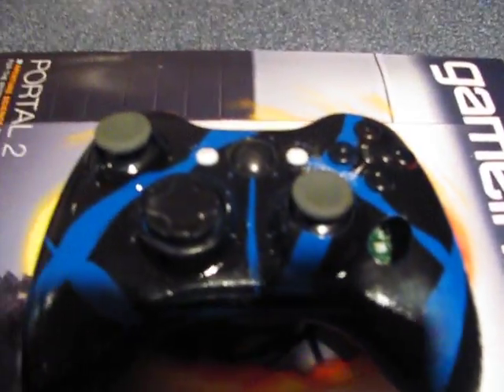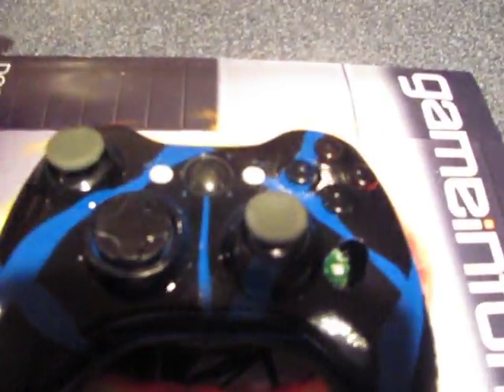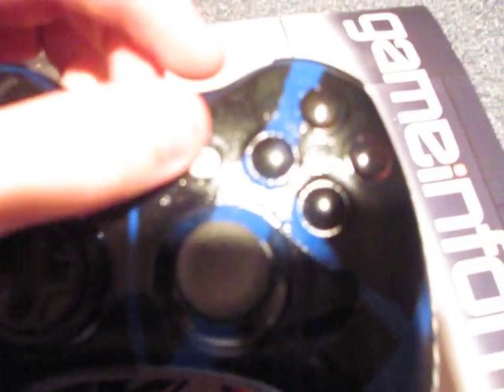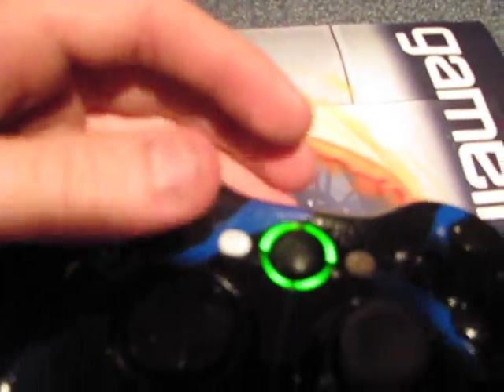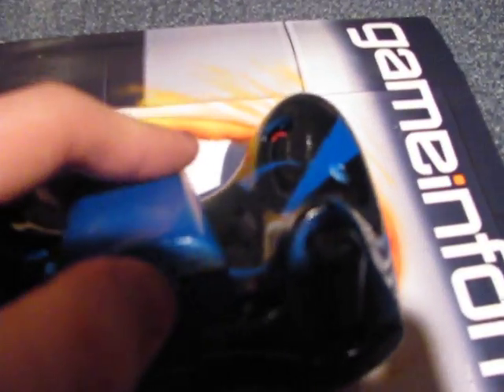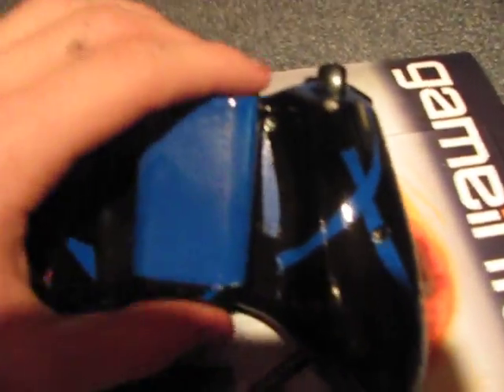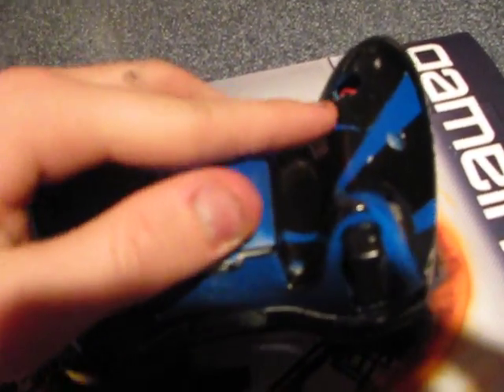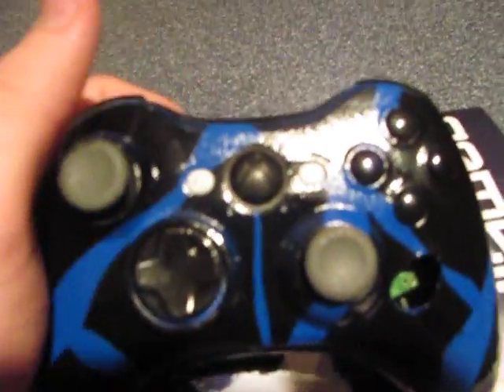BLUE TIGER xbox 360 controller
GT xX KuMOsKoV Xx if you would like to purchase a controller